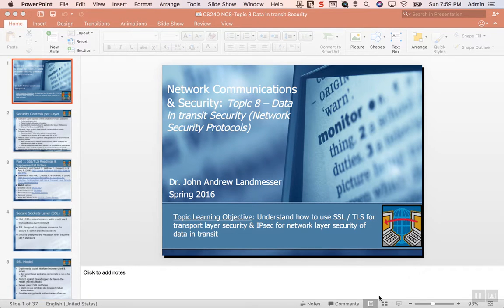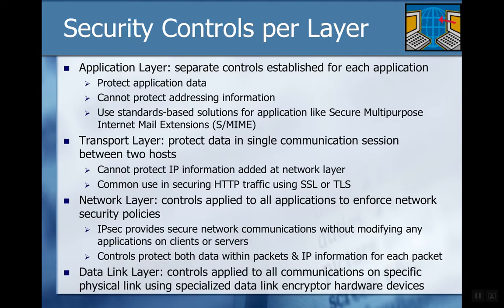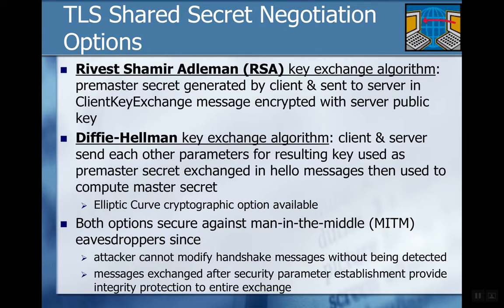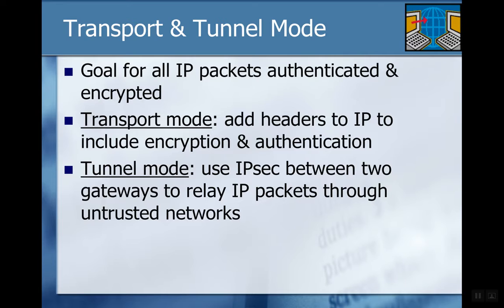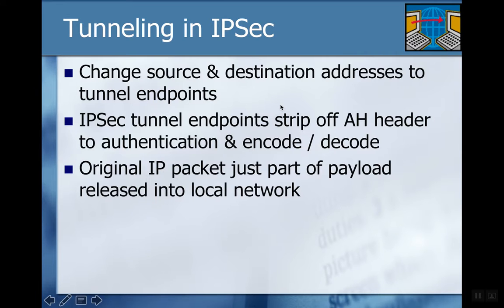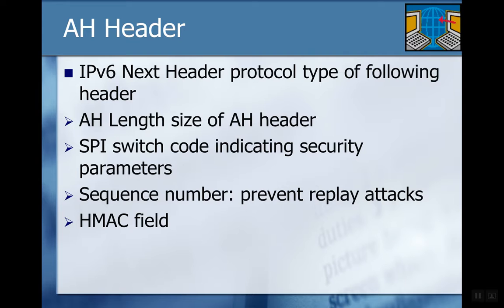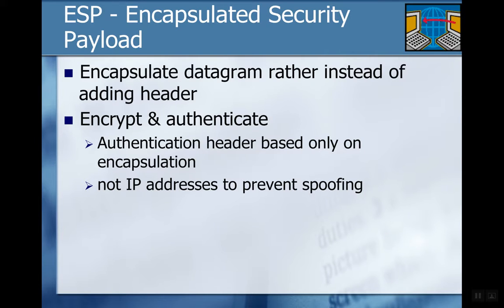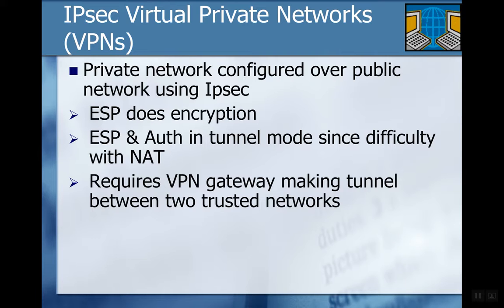CS240 Topic 8 Data in Transit SSL & ISEC